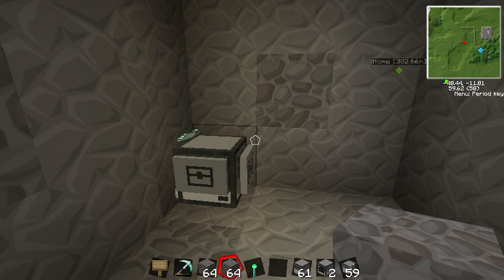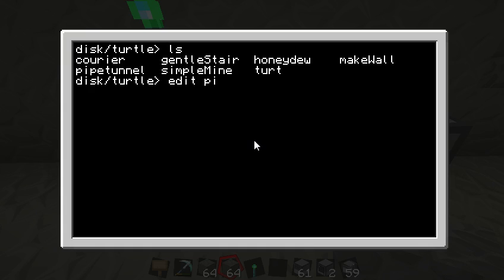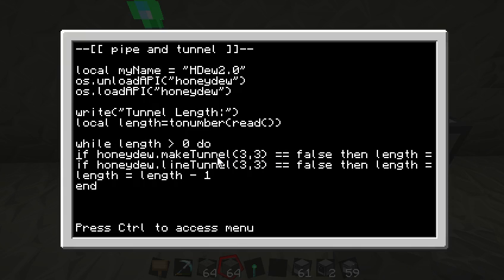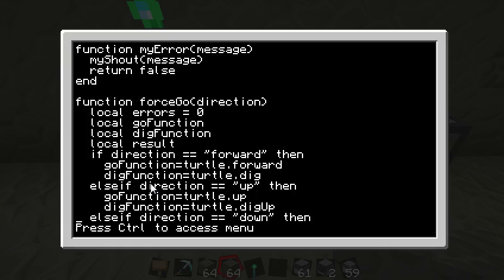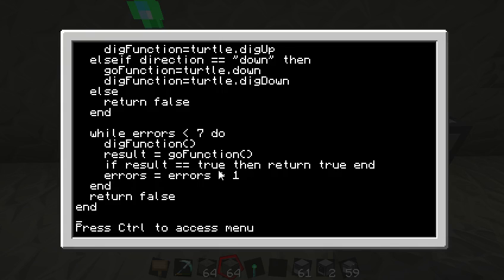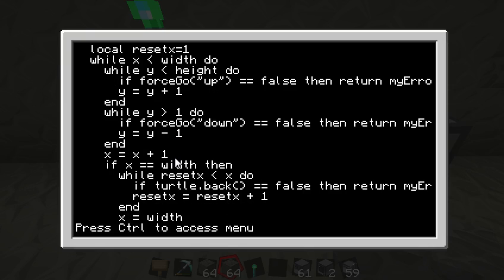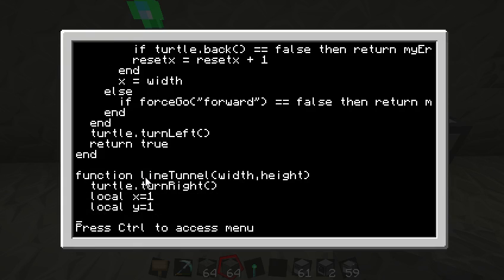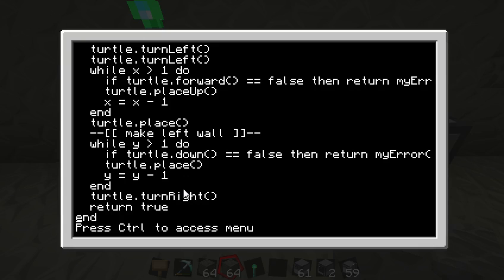Minecraft - Computer Craft - KleebCo - Part 4 - Mining turtles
Since I've had a question or two about turtles, I thought I would do this episode on an example of what turtles can do, inspired by the most recent Yogscast mining episode (Tekkit Part 27 - Tunnelling).